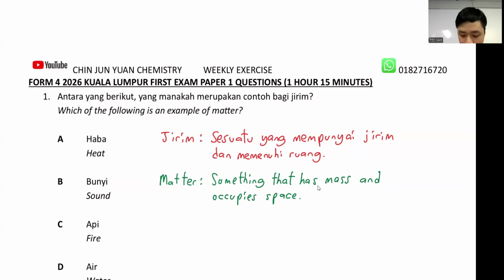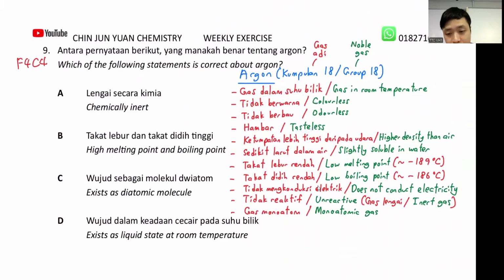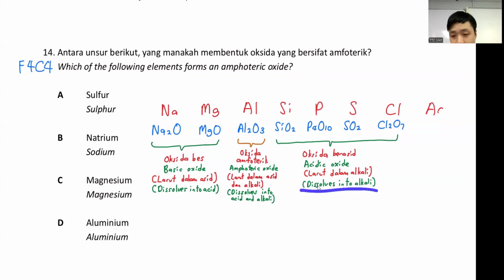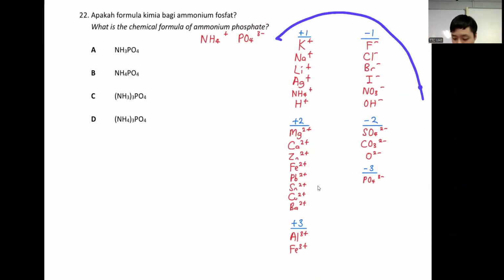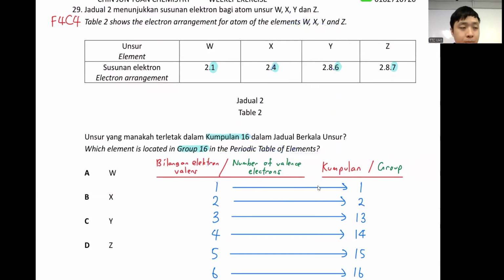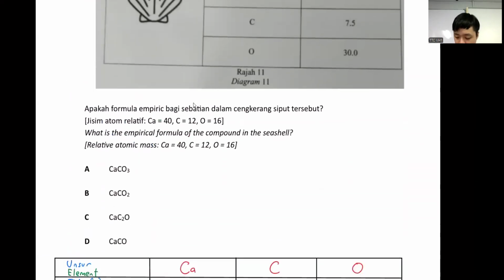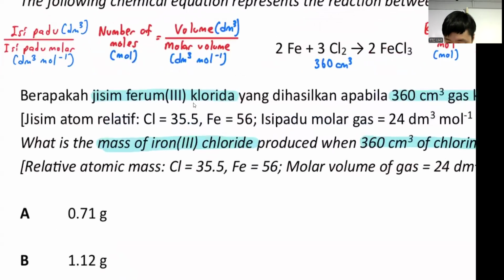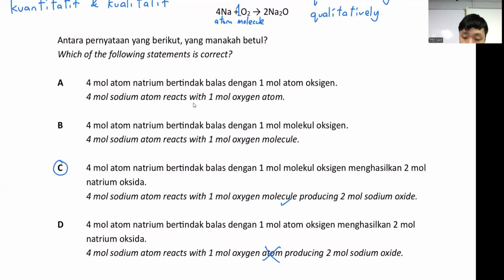CHEMISTRY FORM 4 FIRST EXAM KL PAPER 1 2026